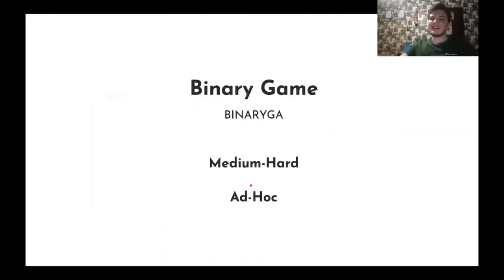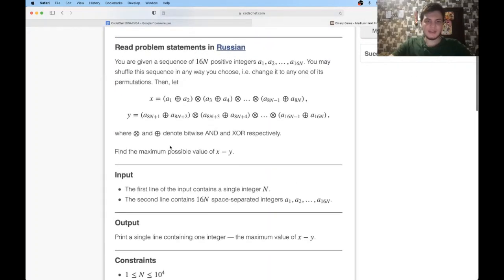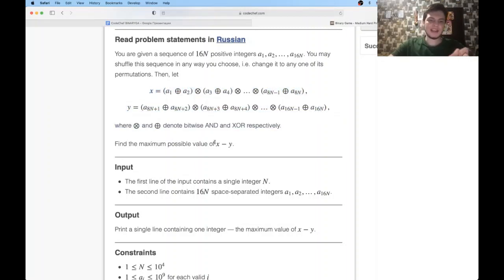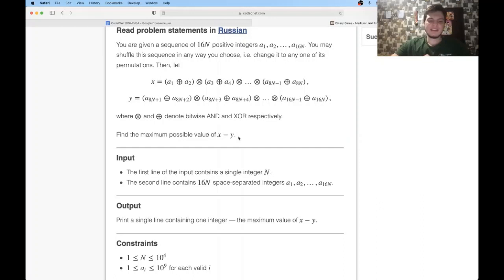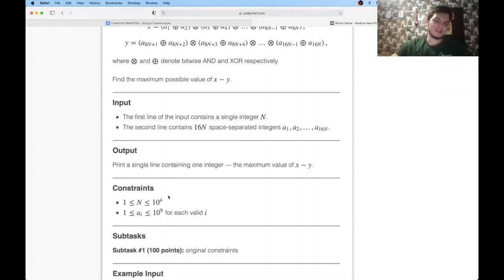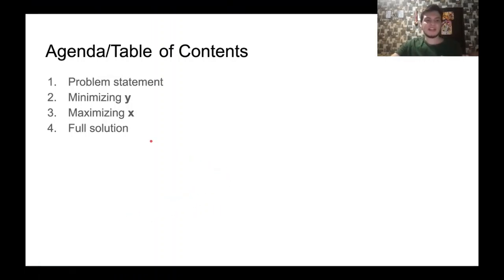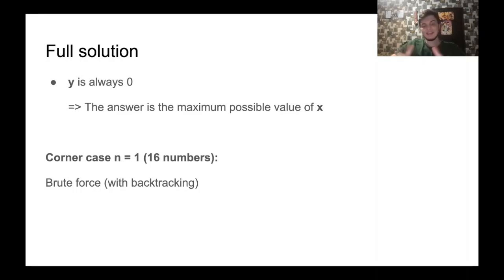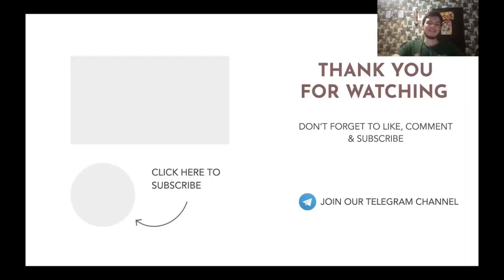Binary Game (BINARYGA) | March Lunchtime 2021 | Radoslav Dimitrov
This is the official video editorial of the CodeChef March Lunchtime 2021.

Problem: Binary Game (BINARYGA)
Educator Name: Radoslav Dimitrov

To learn Competitive Programming from the top educators of CodeChef, register yourself on Unacademy